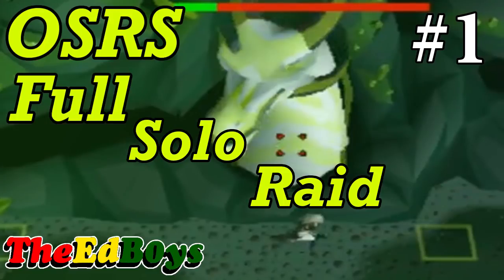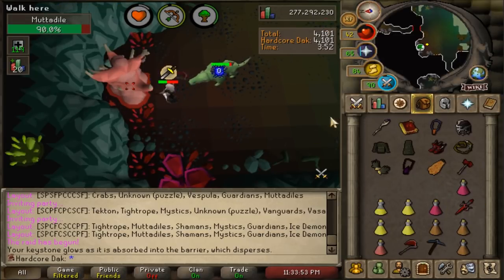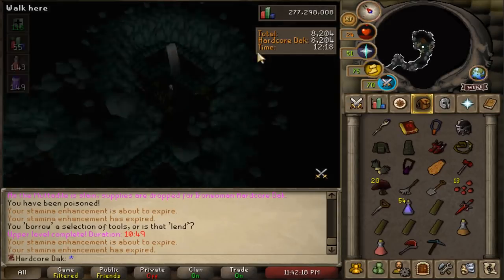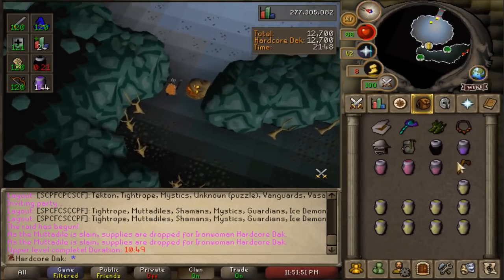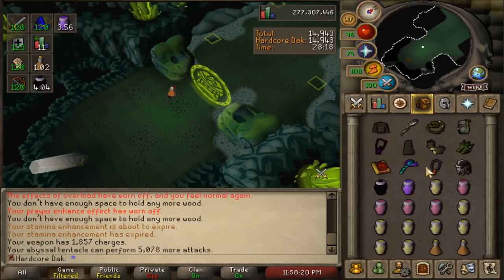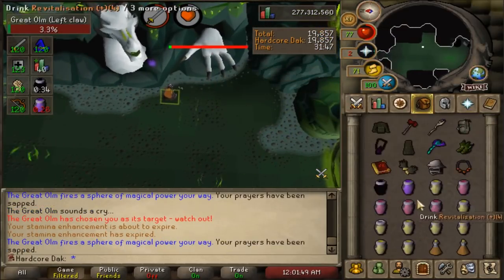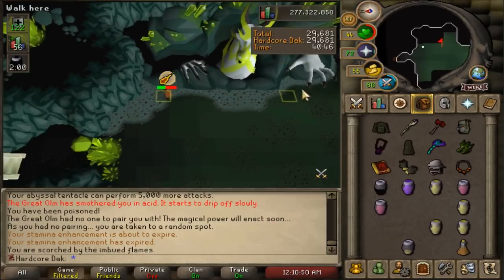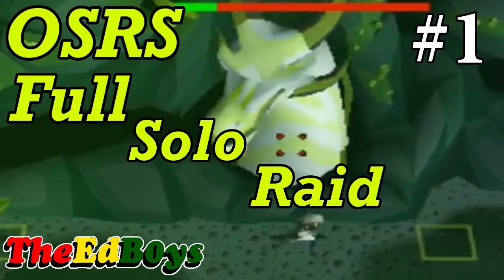OSRS Full Solo Raid #1 | Mid Level Solo Raid Tips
Hey everybody it's Dak here from TheEdB0ys and welcome to an OSRS Full Solo Raid. The goal of this complete Solo Raid is to go over any live time tips for raids rather than just your typical Raids Guide. I plan on doing 4-5 videos in this series since Raids are complicated enough that I won't get everything out in 1 video.

I do plan on making a full Raids Solo Guide in the future, but for now if you have any questions about raids be sure to leave them in the comments section below so I can get back to you ASAP.